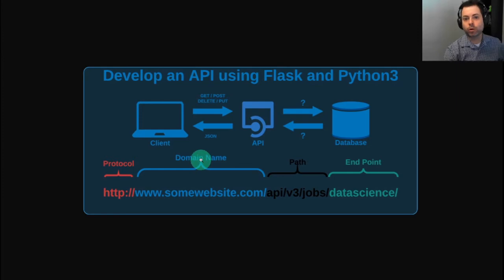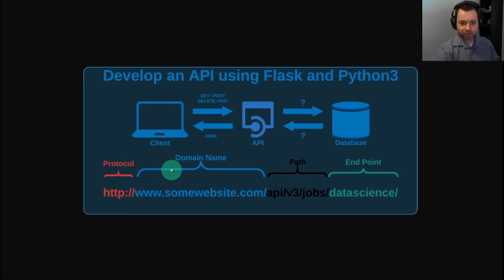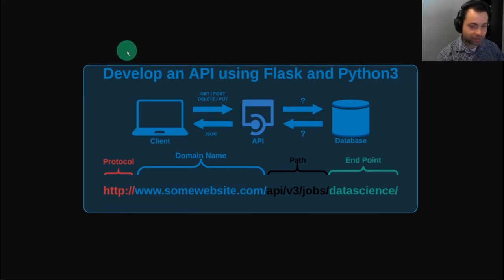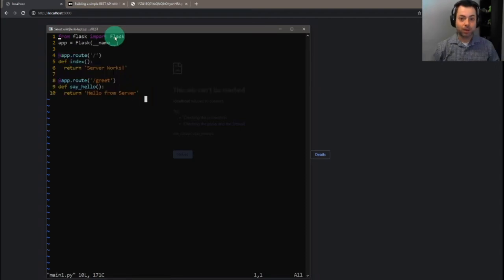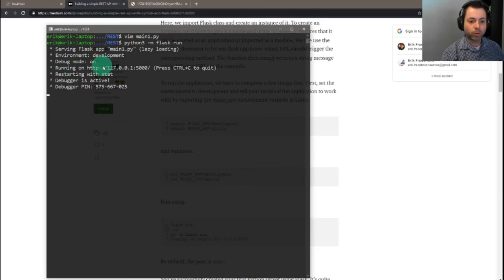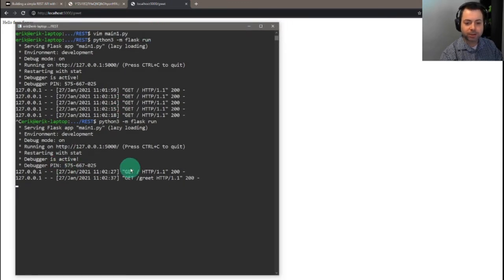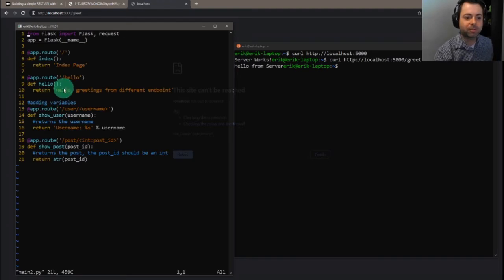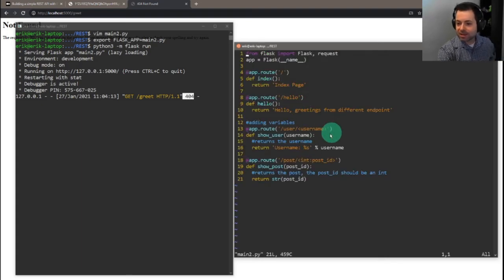CIS655 - Cloud Applications Development - RESTful Demo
Short overview and demo of a basic REST application